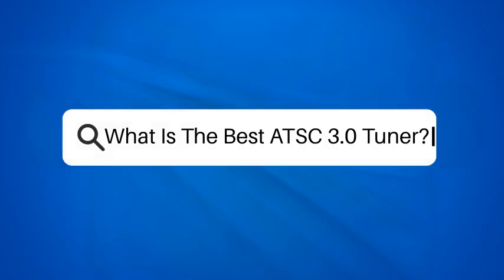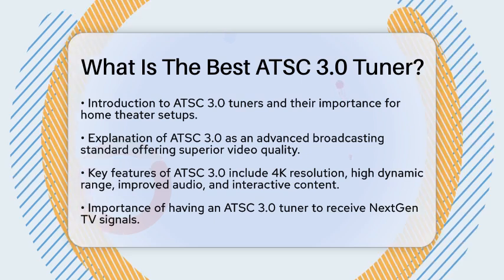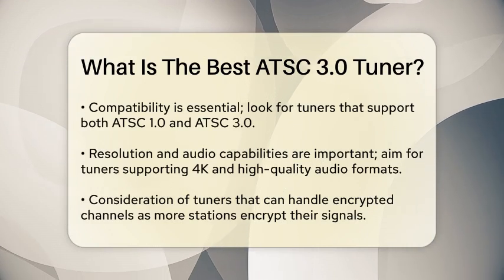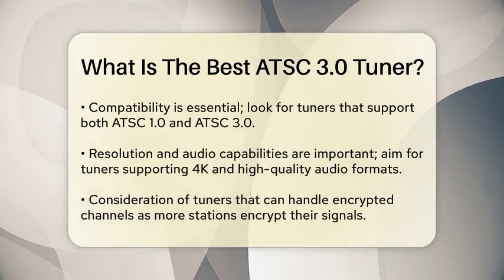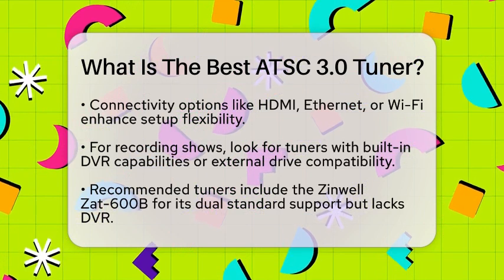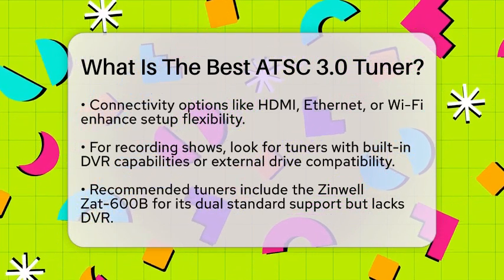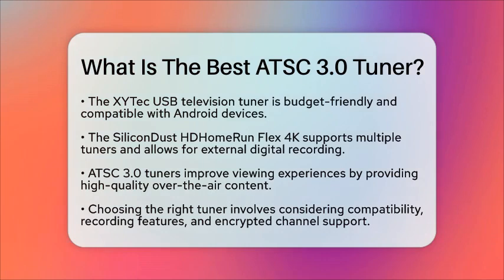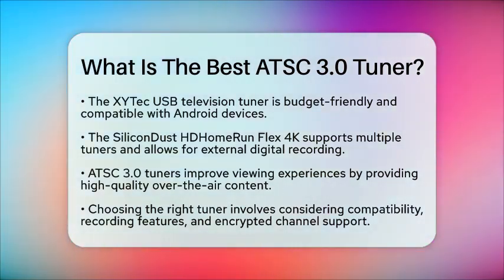What Is The Best ATSC 3.0 Tuner? - NextGen Viewing and Audio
What Is The Best ATSC 3.0 Tuner? In this video, we’ll discuss everything you need to know about ATSC 3.0 tuners and how they can transform your home theater experience. ATSC 3.0, or NextGen TV, is the latest broadcasting standard that offers stunning video quality, including 4K resolution and high dynamic range. With its advanced features, you can enjoy interactive content, video on demand, and personalized viewing experiences.

We’ll cover the essential features to consider when selecting an ATSC 3.0 tuner, such as compatibility with both ATSC 1.0 and 3.0 standards, audio capabilities, and connectivity options. Knowing what to look for will help you make an informed decision. We’ll also highlight some of the most popular tuners available, discussing their strengths and weaknesses to help you choose the right one for your setup.

Whether you’re a tech enthusiast or just looking to upgrade your entertainment system, this video will provide you with the knowledge you need to enhance your viewing experience.